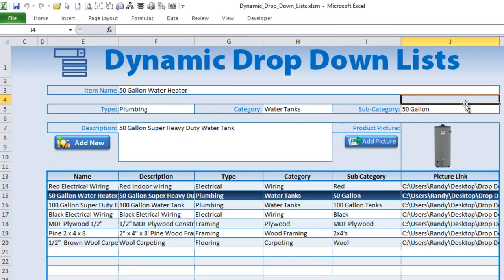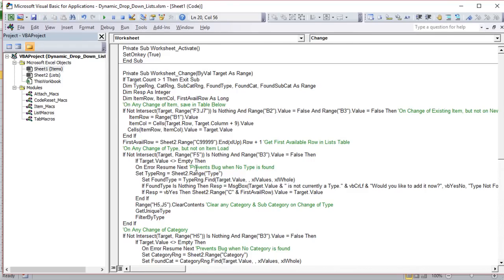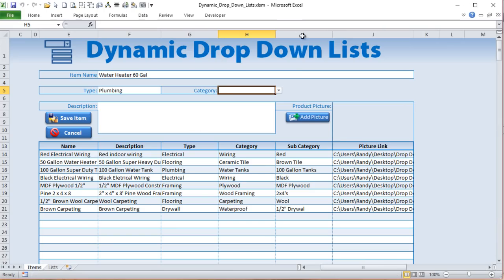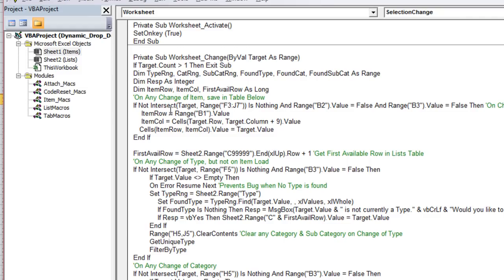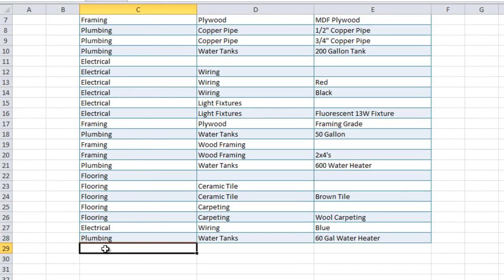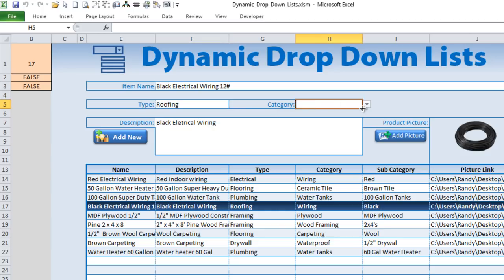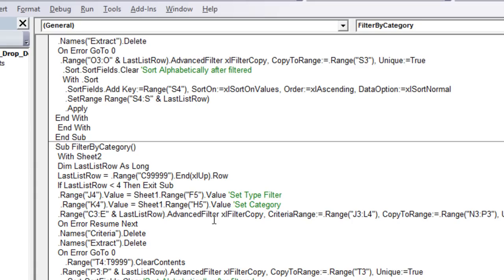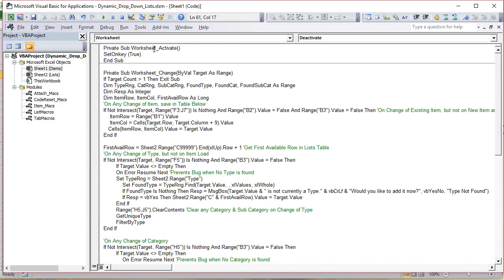Excel Drop-Down Mastery | Link Multiple Menus With Named Ranges & Tables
Multiple Excel menus are about to start talking to each other, and it's built entirely with named ranges.

A drop-down list that shows every option regardless of context just makes people scroll past what doesn't apply. You'll build linked, dynamic drop-down menus that update based on previous selections in this training. You'll walk through the named ranges and table setup step by step, keeping every dependent choice accurate.

⏱ TIMESTAMPS:
0:00 - Introduction
0:51 - Overview
5:17 - Change Event
21:37 - Get Unique Type
29:25 - Filter by Category
34:06 - Get Tab Order
34:39 - Reset & Stop Code

Randy Austin